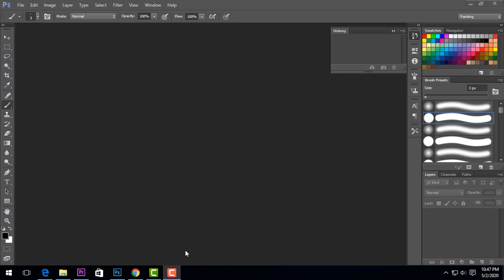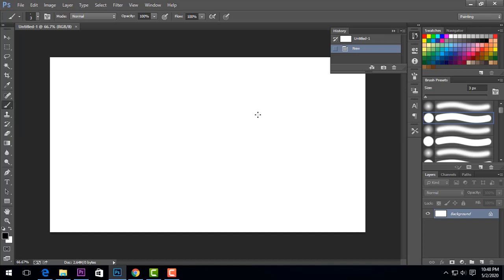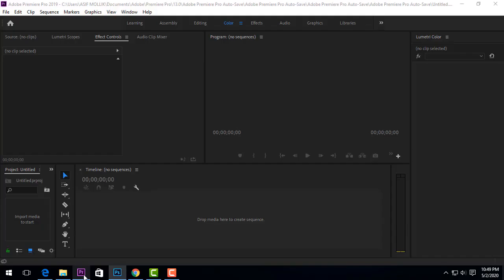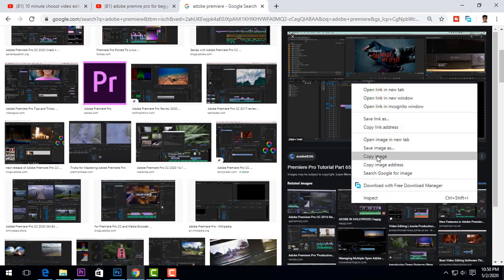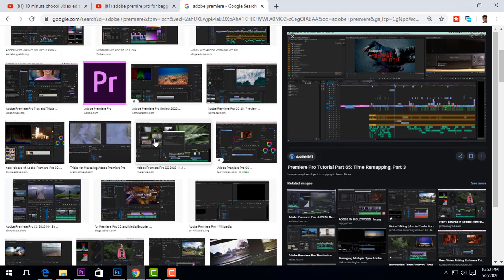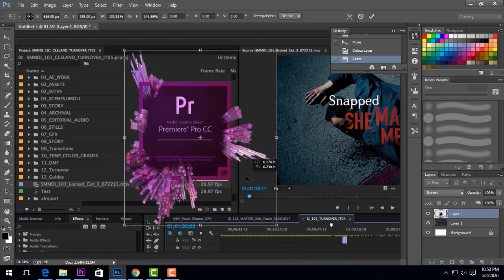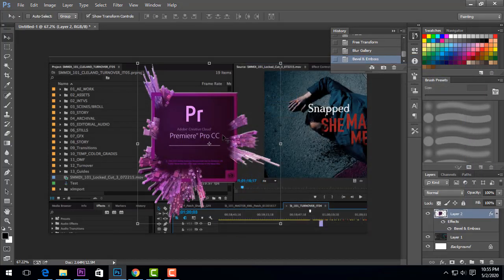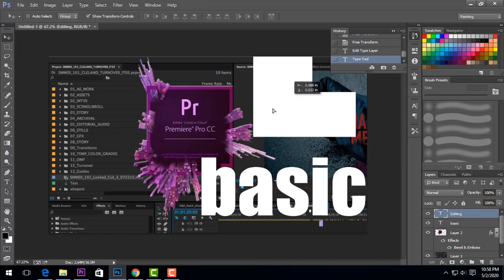How to design you-tube video thumbnail || Graphic Design || Proffessional Thumbnail Design